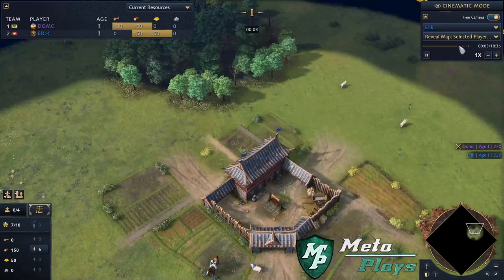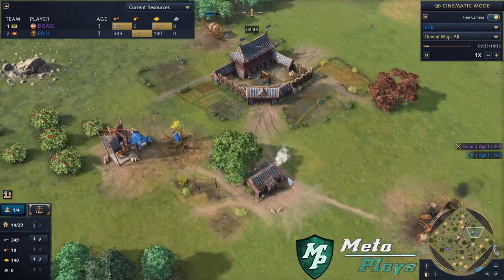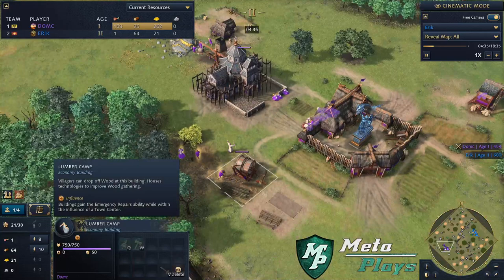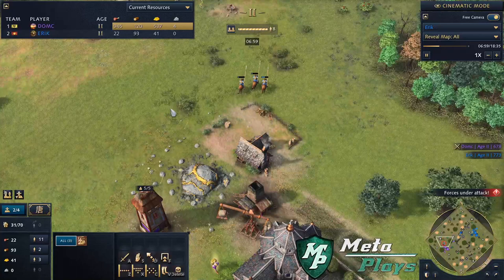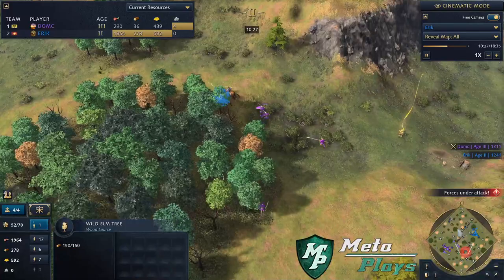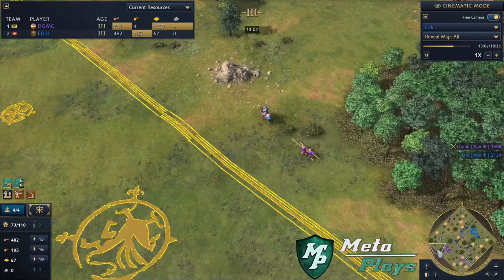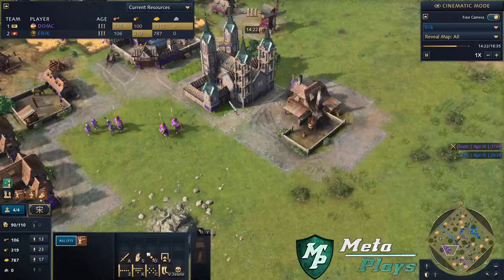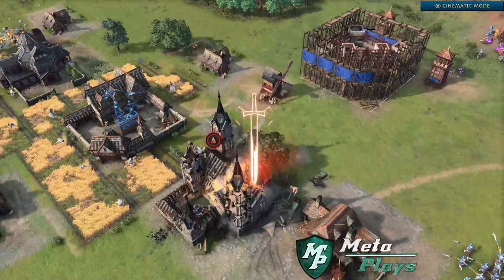Meta Plays Monthly #1 | Erik v Domc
META PLAYS HAS COME TO AOE4!

Other Minor AoEIV Tournaments Worth Checking Out:
Australian AoEIV Championship 2022! Discord & Part 1:
Former AoEO/AoM Tournament Player & Caster in Standard, Deathmatch & Tiny Formats! Looking to Learn AoE4 Standard and AoE2 & AoE3 Short Formats. Other Variety Gameplay at times!